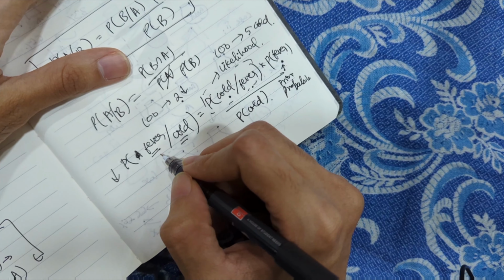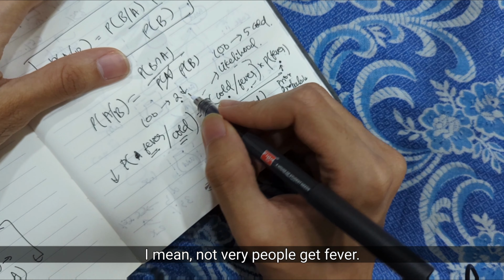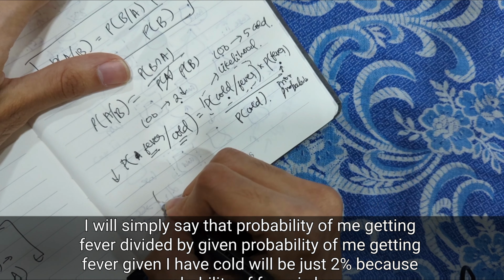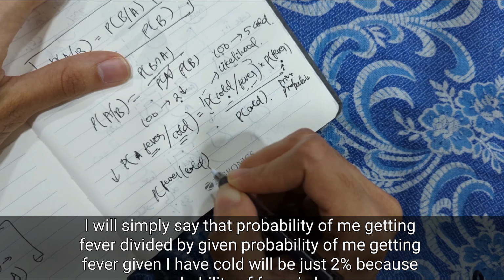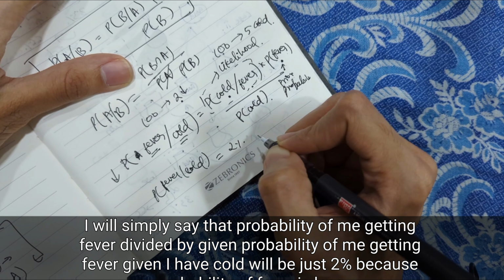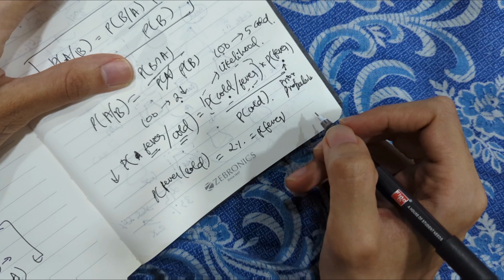Bayesian Statistics Explained | Formula Simplified | Statistics for Data Science | Part 05